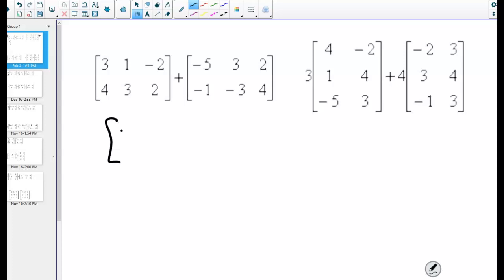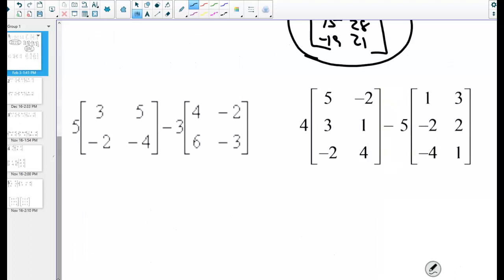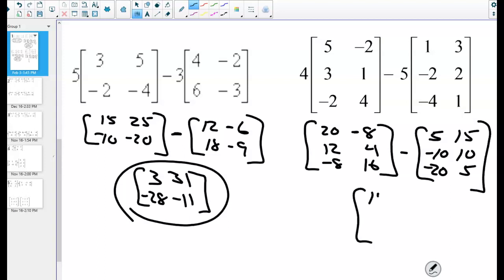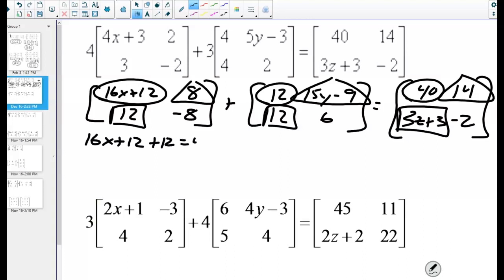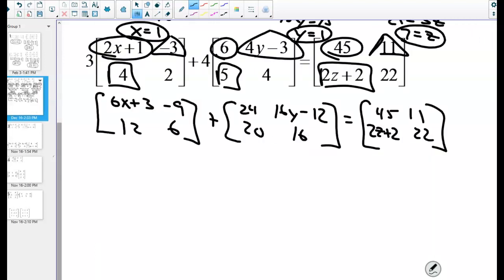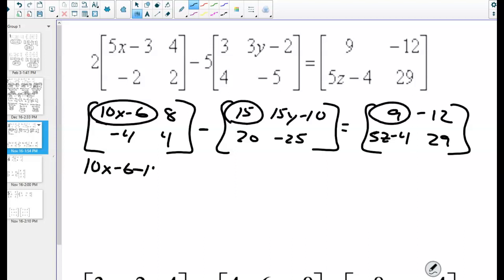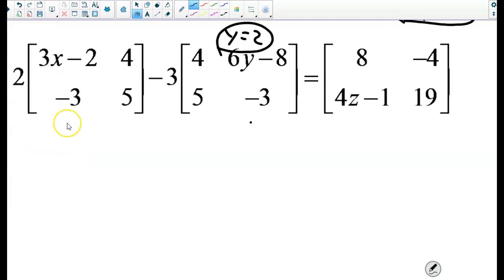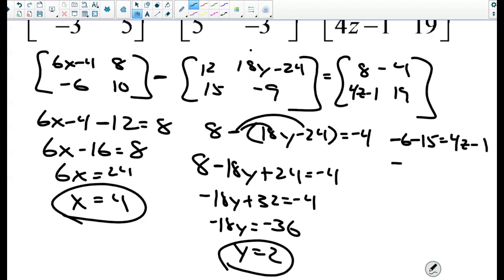Matrix Addition Subtraction Multiplication review part 1